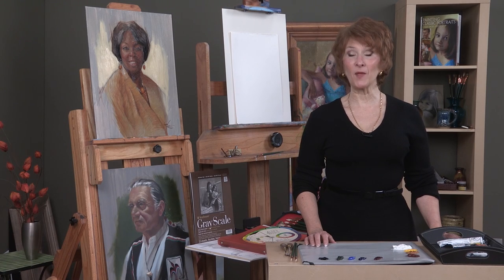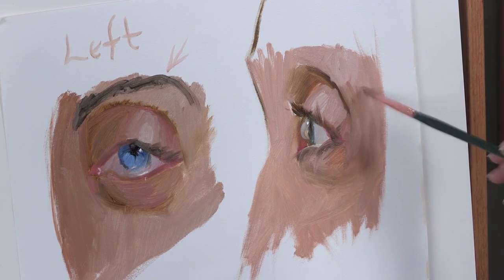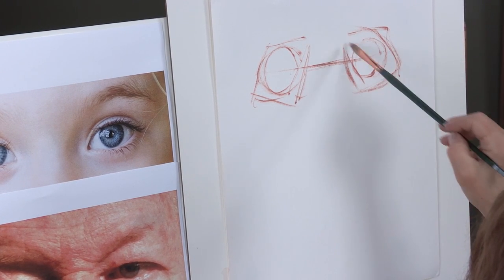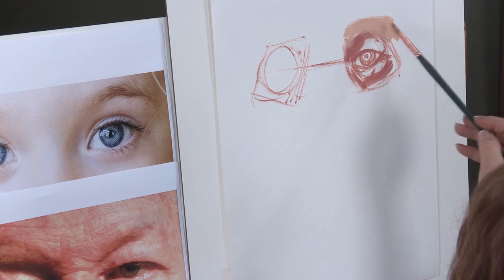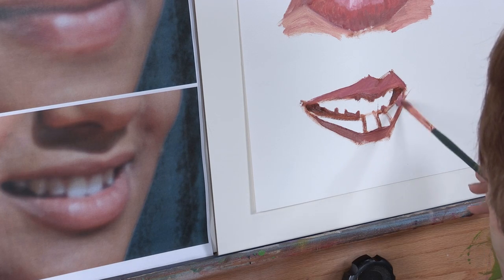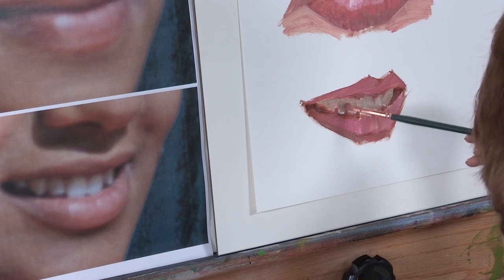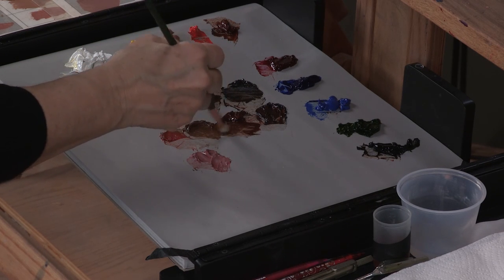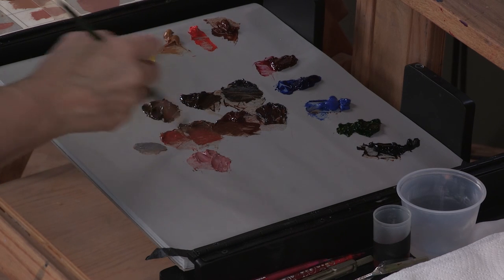Preview | How to Paint Oil Portraits the Easy Way with Luana Luconi Winner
and Luana Luconi Winner using these tried and true painting techniques to capture the shapes and proportions for accurate portraits. Luana demonstrates how to show each feature individually. You'll see how she approaches painting the eyes, the shapes of the nose, as well as how to capture the curve of a mouth, ears, and hair, taking into account the unique features, skin tones and age of each person. Then, follow along while Luana puts all these ingredients together to paint a realistic, unique portrait of a young man in oil.

Preview How to Paint Oil Portraits the Easy Way now to get tips on painting features in pastel. for the full-length video, materials lists, reviews and more!